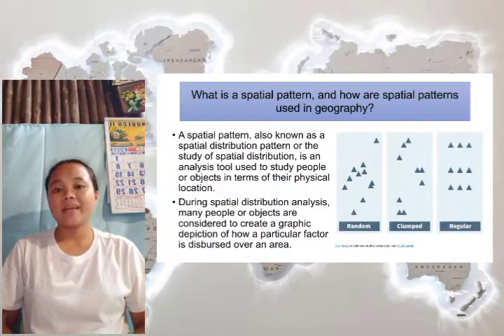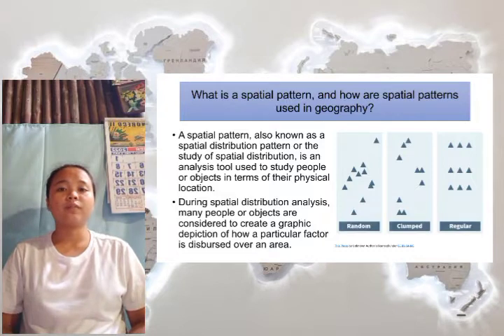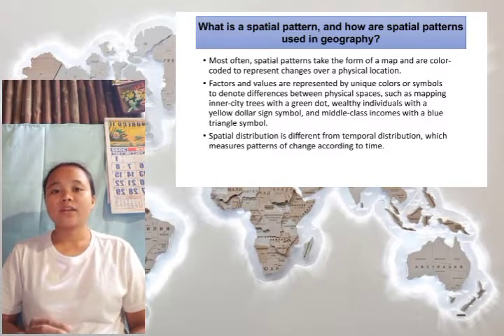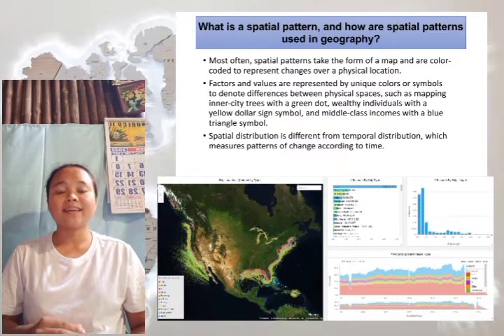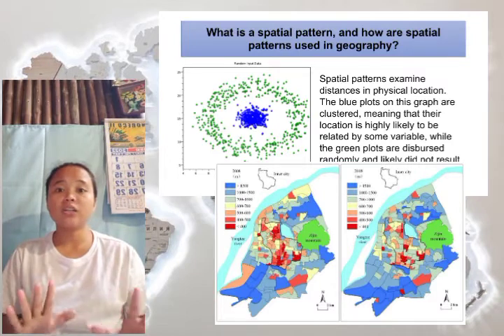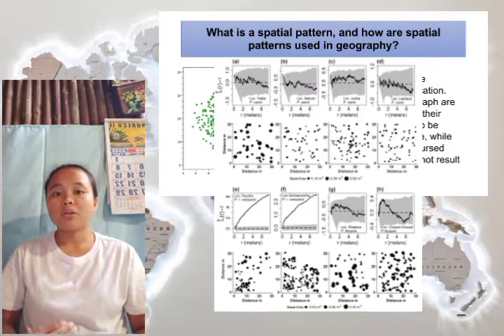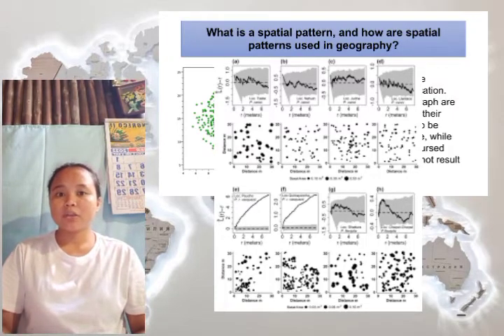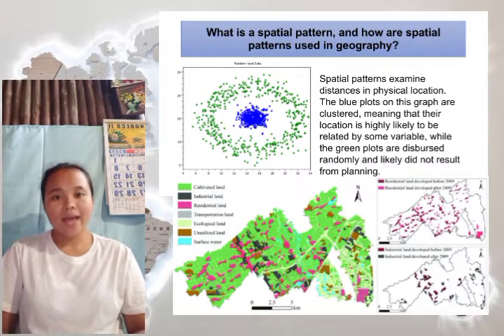Spatial Pattern in Geography